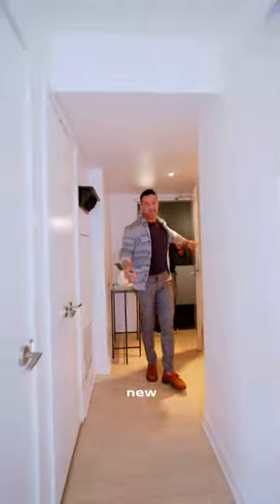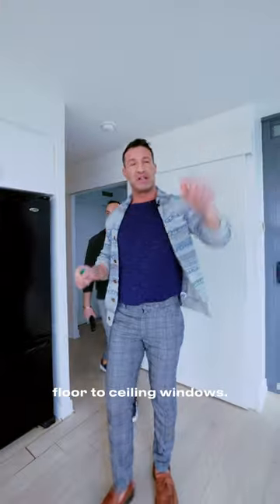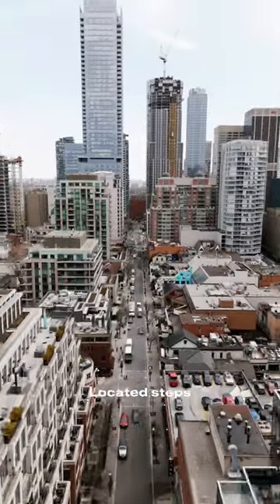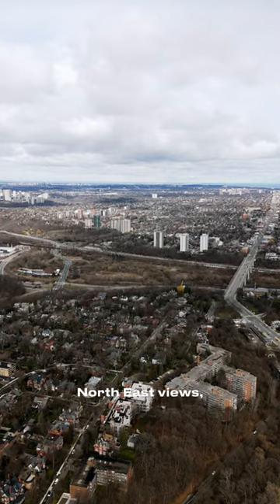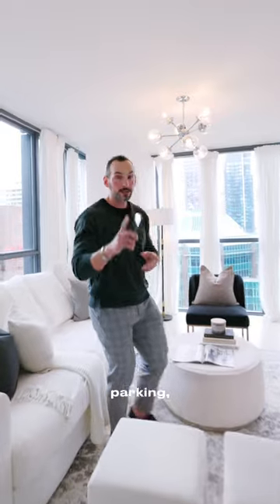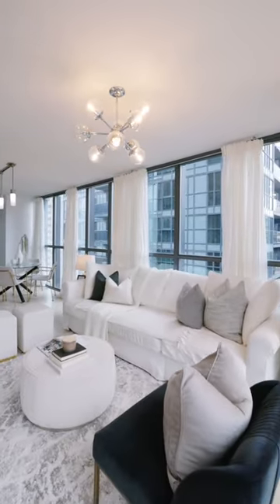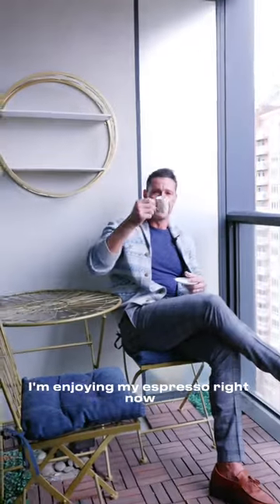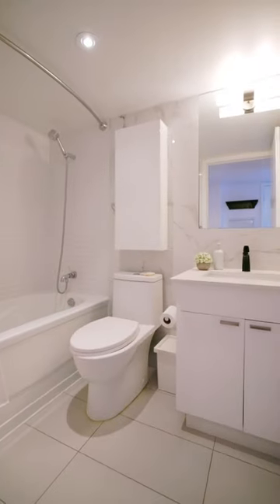1708 - 110 CHARLES ST. EAST - WA MONTEIRO GROUP VLOG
#1708 – 110 Charles St E
Toronto, ON
Welcome to the luxury X Condos!!

 2 Beds – 2 Baths |  800+ Sq.Ft | Parking + Locker

Sought-After North East Facing Unit At The Luxurious X Condo located at 110 Charles St E. Suite 1708 features a contemporary design with open-concept living, wood floors, & a spacious layout!  An updated modern kitchen with built-in appliances makes it easy to entertain. This 2  Bedroom 2 Bathroom condo offers a great floor plan with floor-to-ceiling windows bringing in lots of natural light in the living space & through the 2nd entryway to the Spacious Primary.  The Primary has a large window, double closets & a 4Pc Ensuite.  The second bedroom has large windows and a spacious closet located next to the 2nd bath with a bathtub!

The unit comes with a balcony, 1 parking, & 1 locker.

 Amenities:

A+ Amenities: Outdoor Pool, Lounge Area, Hot Tub, Cabanas, Outdoor Fireplace, BBQS, Sauna, Gym, Library, Party Room, Guest Suites, Media/Billiards Room, 24Hr Concierge. Steps To Yonge/Bloor Subway, Yorkville, The Village & U of T!